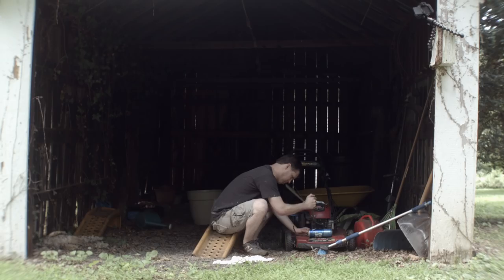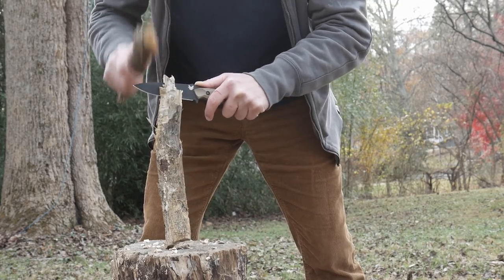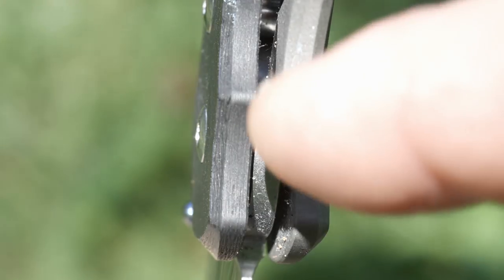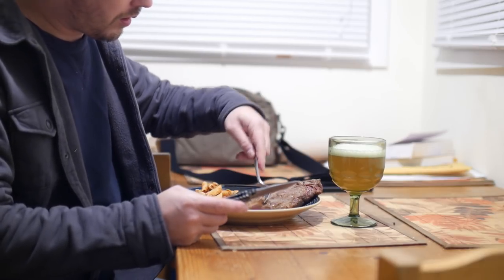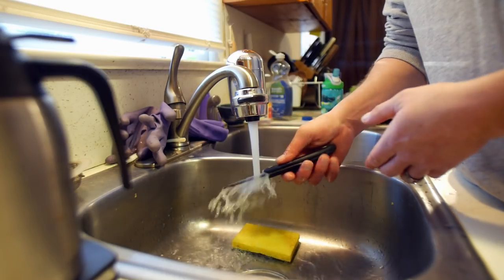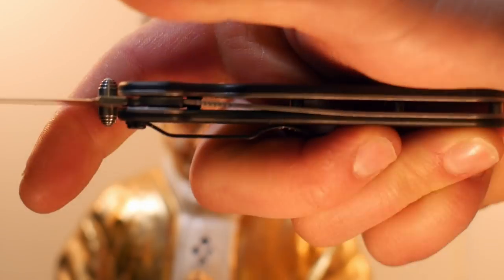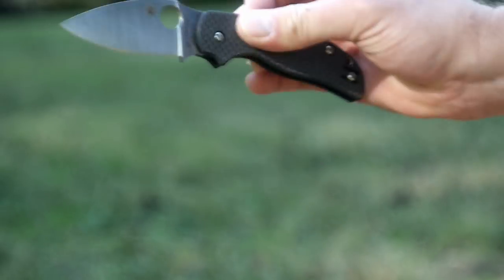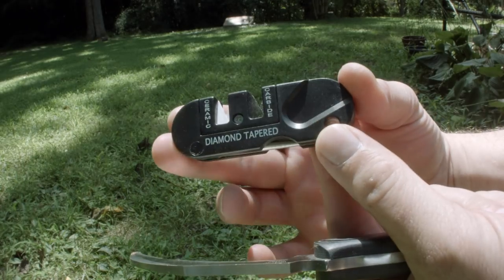How to Properly Treat Your Cheap or Expensive Pocket Knife.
While it may seem odd, I needed to make a video on how to properly treat your knife.  I do a lot of dumb stuff, so let this video serve as a disclaimer for my channel.  Should you baton?  Will batoning hurt my knife.  What's a good way to sharpen your blade?  What type of steel should you buy?  I sort of answer some of these questions, and hopefully if you're new to knives or a pocket knife this is a good place to start.  Fixed blades, folding knives, switchblade, and even karambits.  Also sorry to my regular subscribers I reused a bunch of footage.